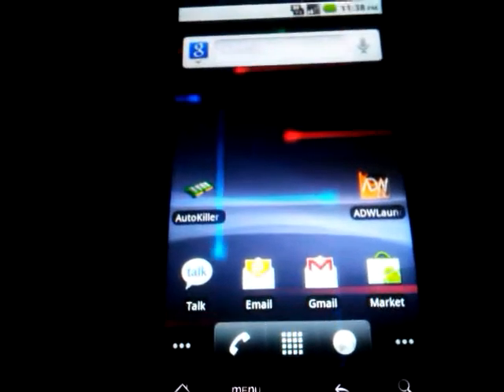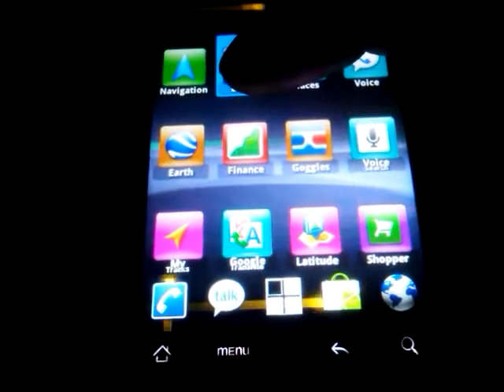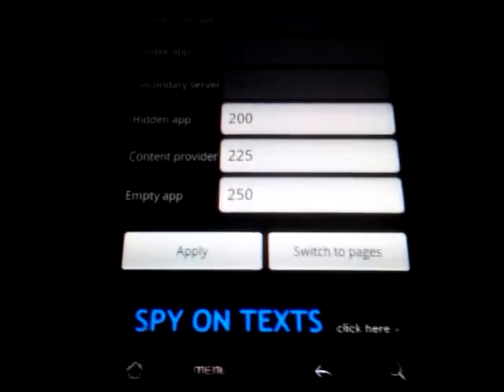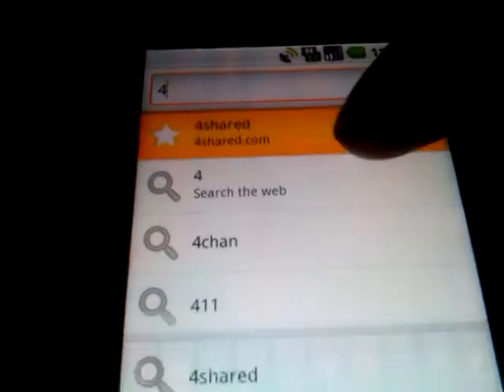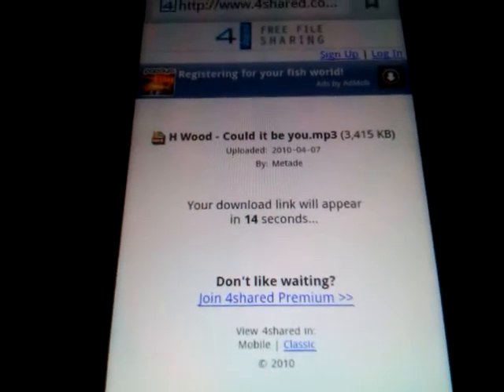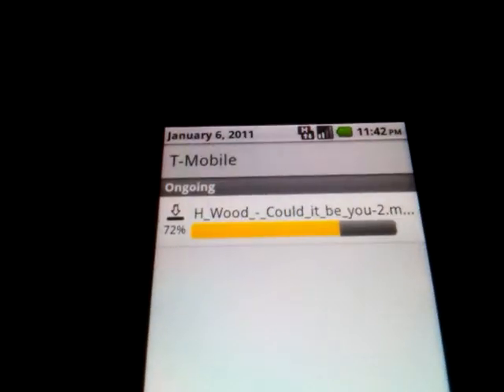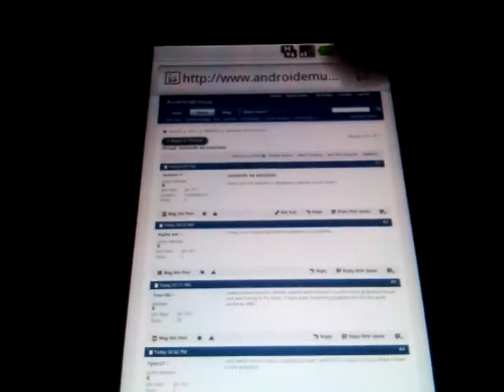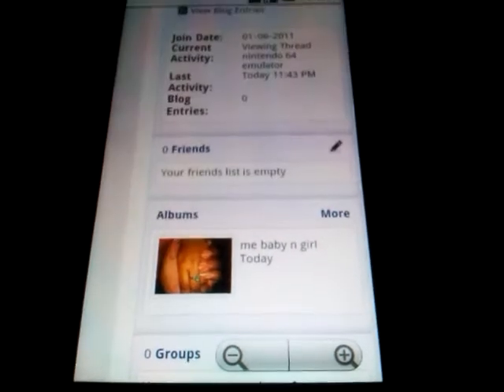free android apps and more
this is me showing some useful applications and websites for your android phone. i show how to get free apps and much more check it out be sure to comment rate ans suscribe.